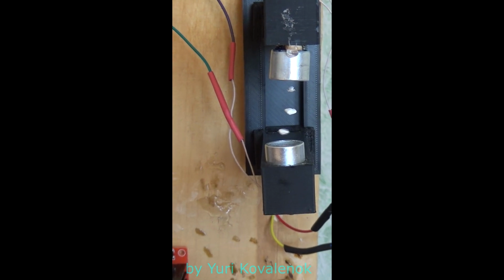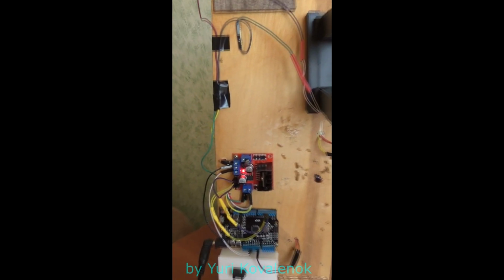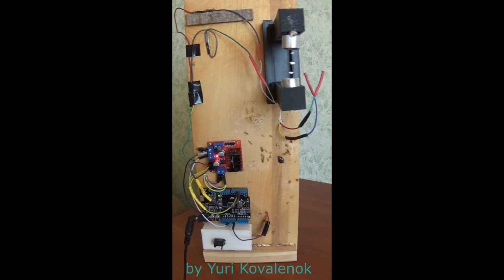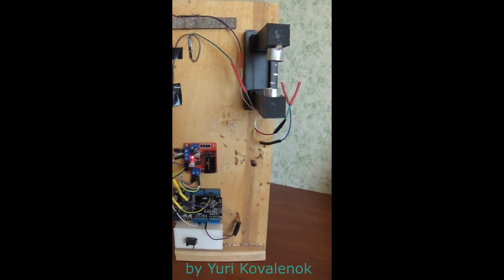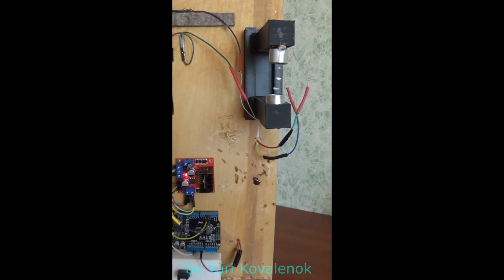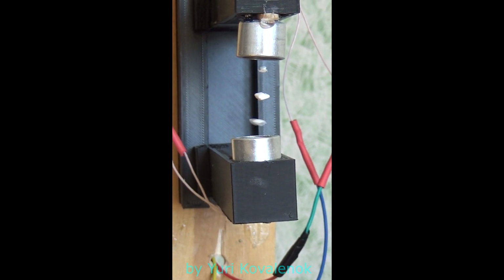Ultrasonic levitation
Ultrasonic levitation . A simple device with ultrasonic levitation operates at a frequency of 40 kHz. Made on Arduino UNO + DC motor driver. Simple program code. Look at the interaction of black foam with laser radiation. I found it interesting. What do you think about this?